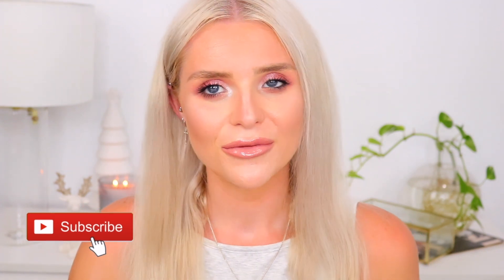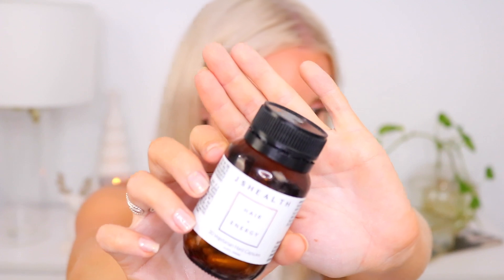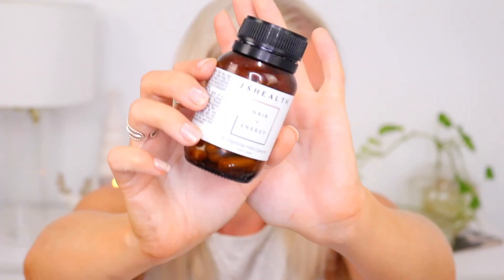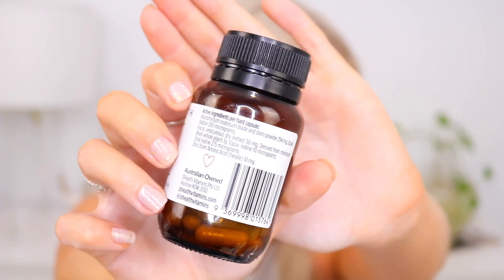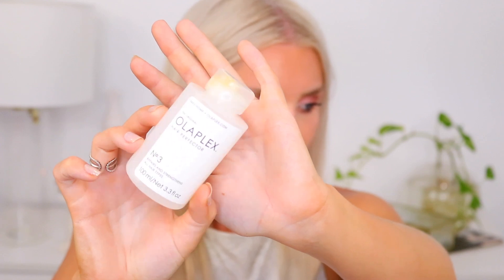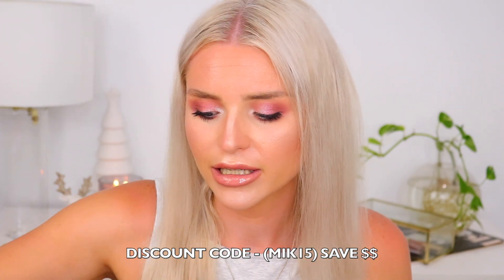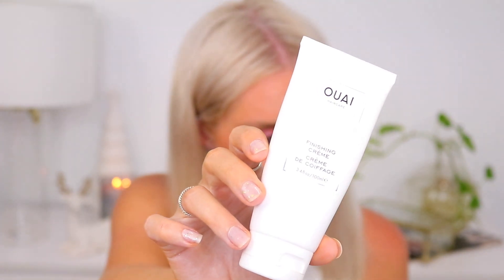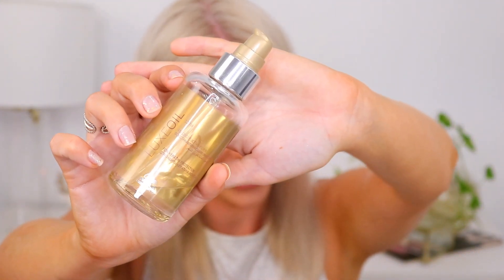JS HEALTH VITAMINS + HAIR UPDATE 💇🏼‍♀️ | MIKAELA RICHTER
Hey Everyone, Check out what I’m using to grow my hair after rapid hair loss. I will be updating you every 2 months on the progression of my hair.

Thankyou to JSHealth for sending me over another bottle to test out. Here is the link if you would like to check them out and pick up a bottle of your own.

Username : mikaela.richter

dna organics

Mikaela
xo

AUDIO : NO COPY RIGHT SOUNDS